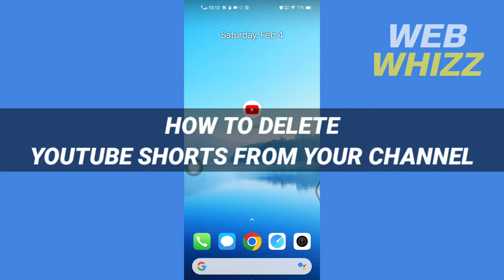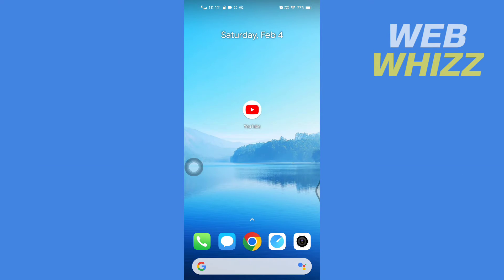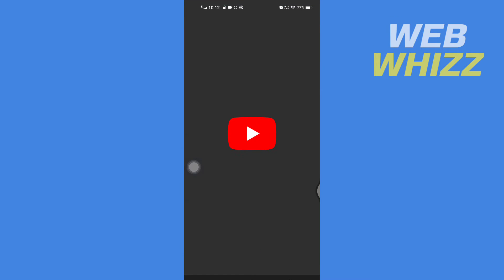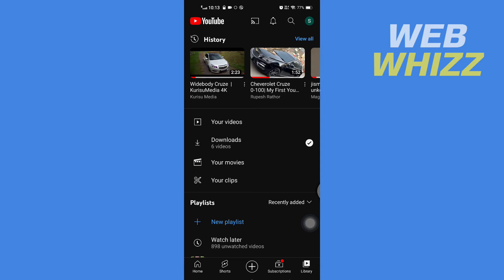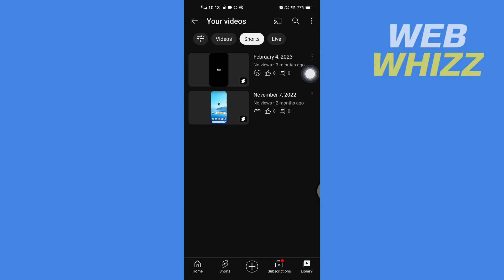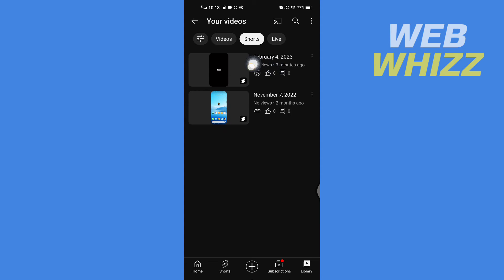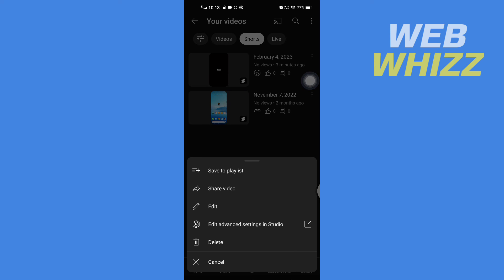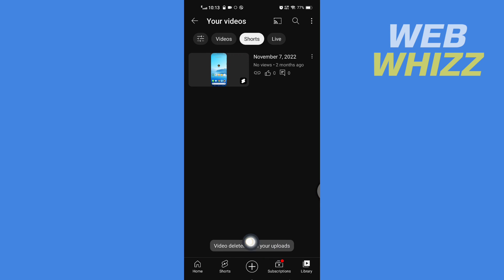How to Delete Youtube Shorts From Your Channel (2025)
How to Delete Youtube Shorts From Your Channel